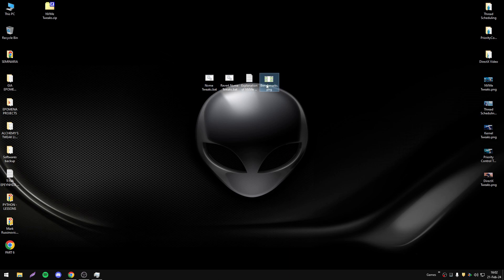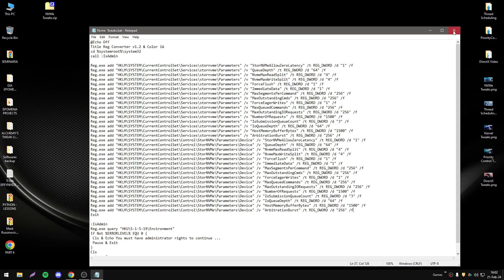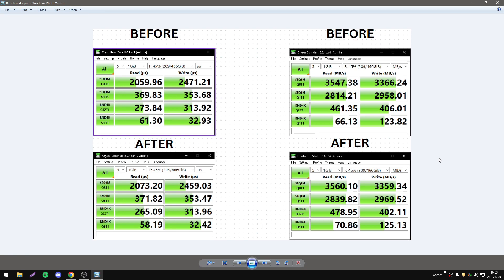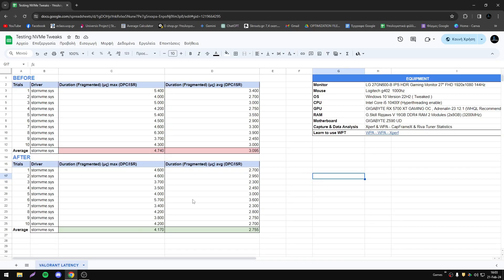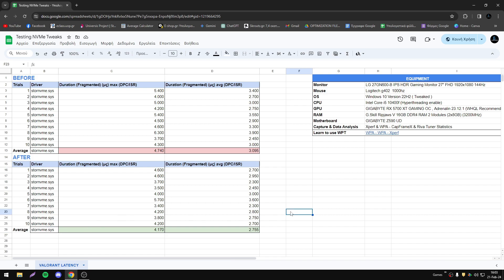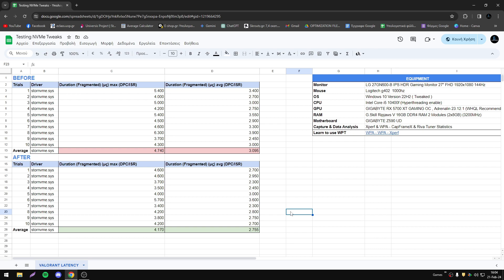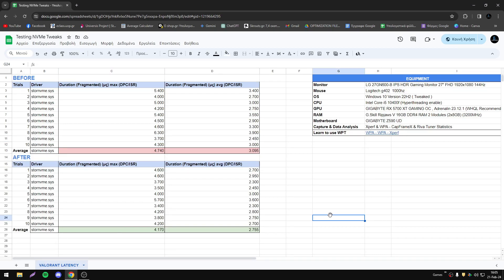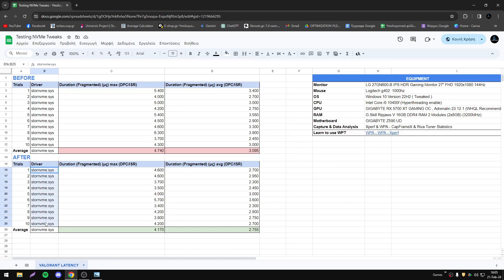Testing NVMe Tweaks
► I provide PC Services

🔍 Check useful guides

0:00 Intro
0:12 Analysis
4:03 Outro